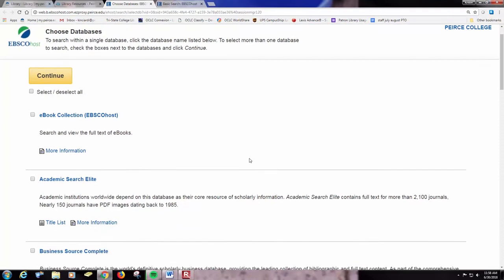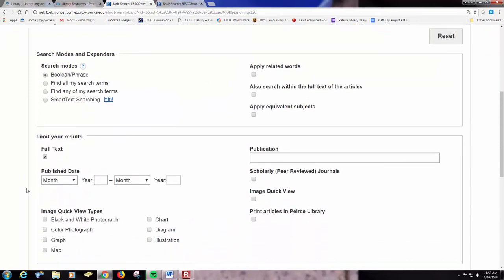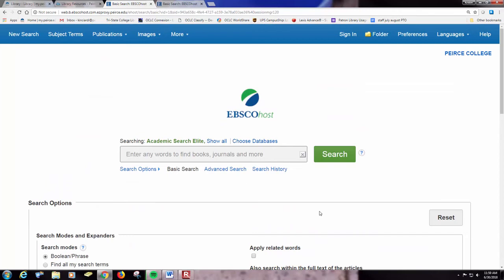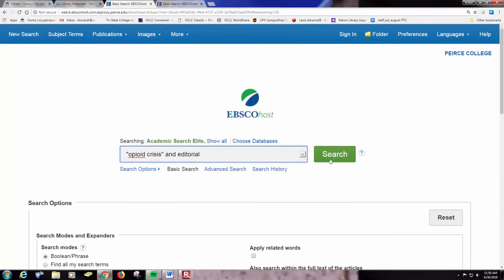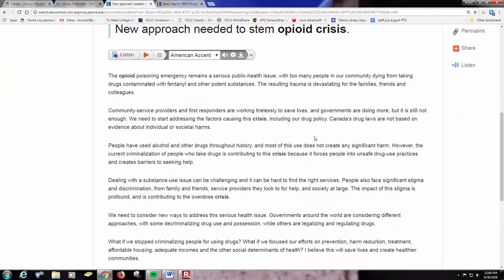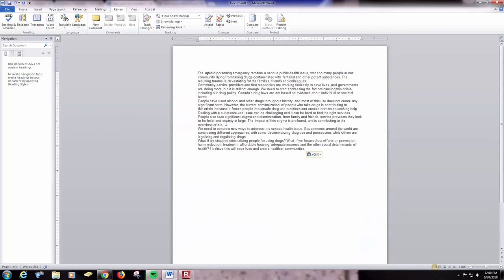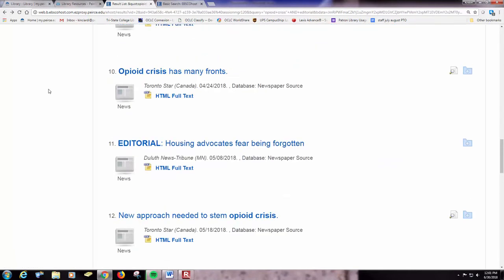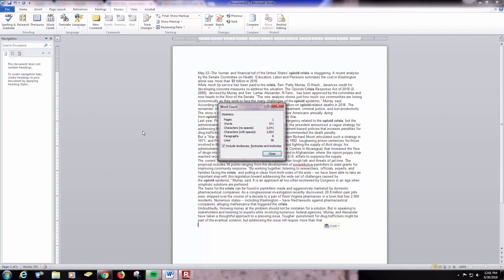EBSCOhost Finding an Editorial Tutorial Video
Instructions on how to find an editorial for the critique essay in ENG 103